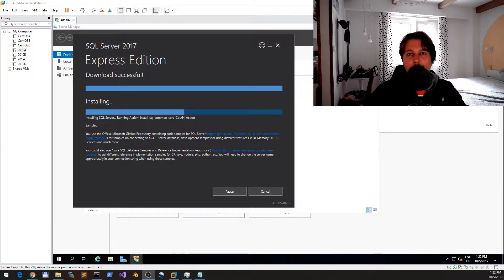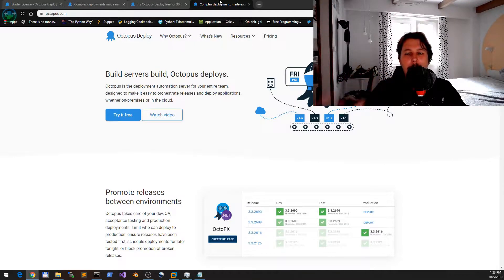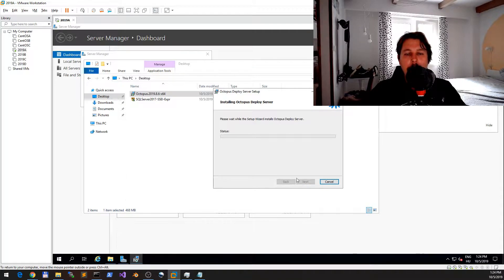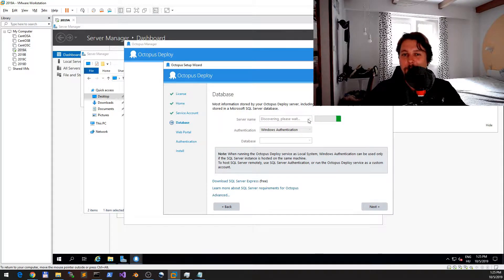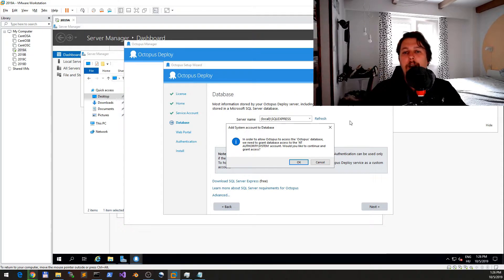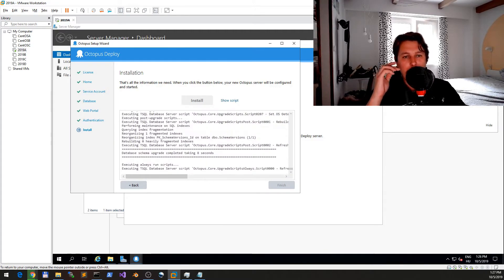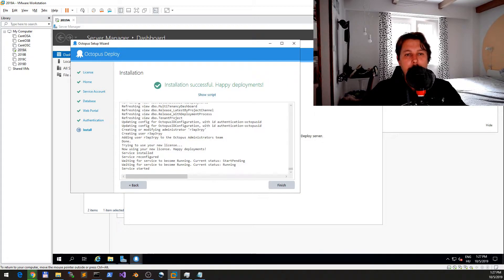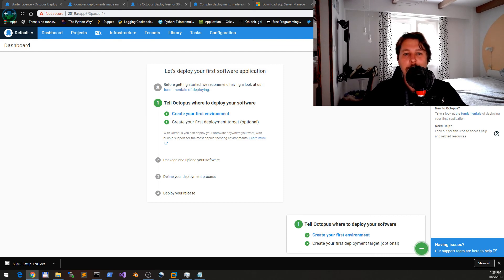Octopus Deploy - Getting Started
Check out my getting started guide for Octopus Deploy, this will show you the setup of a master note, and explain the concept.